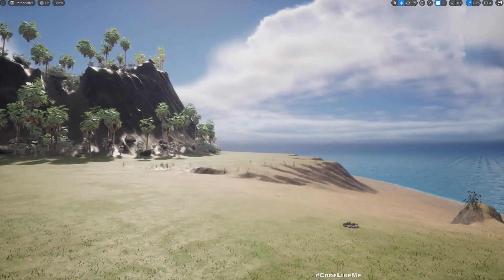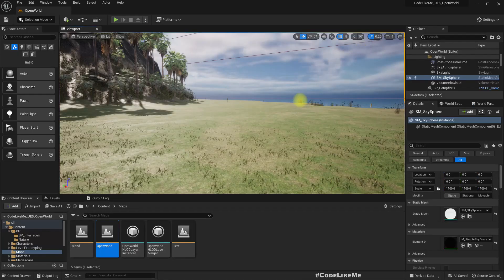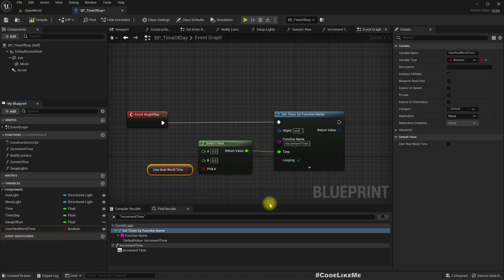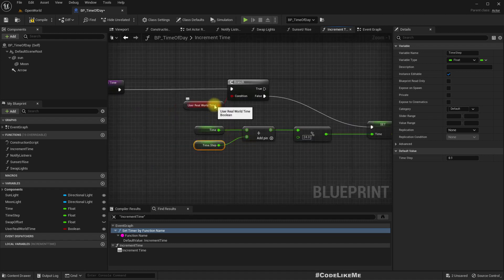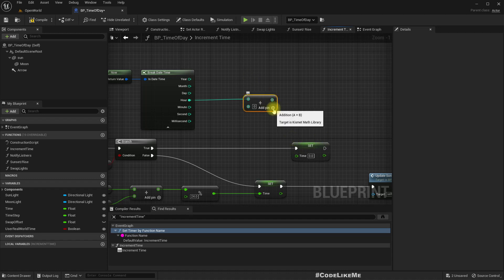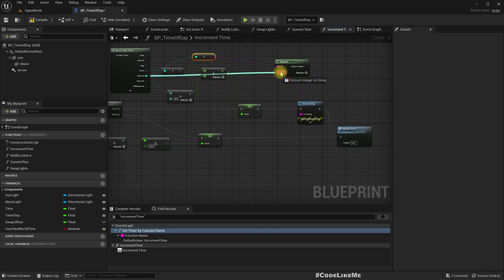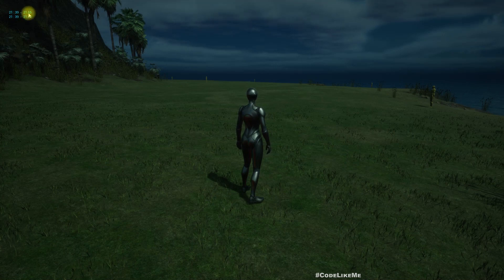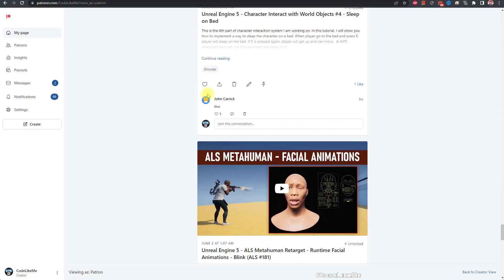How to Get Real World Time Inside the Game World - UE5 Tutorial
In this unreal engine 5 tutorial, I am going to show you how to get real world time inside the game world. So, when I start playing the game, the time of day system will get the current local time of the players computer and the time of day system will adjust the sun, moon positions and lighting of the level to match the local time. As the local time updates, the game will also update in the same speed. So, if the player play the game in the morning, the game will also be in the morning. And in the night, game will also be in night.